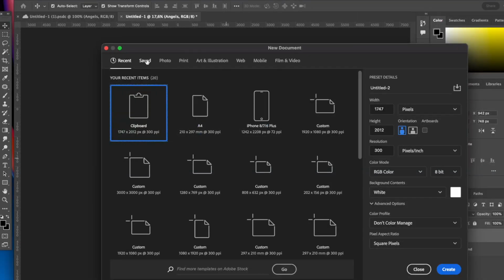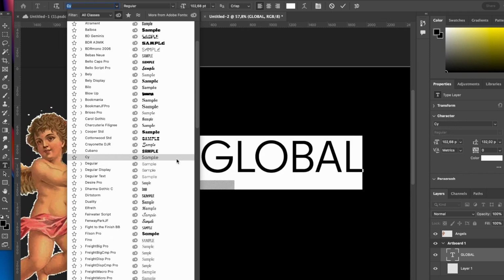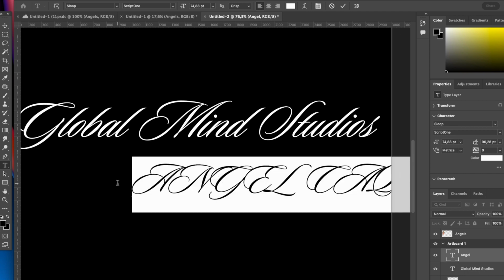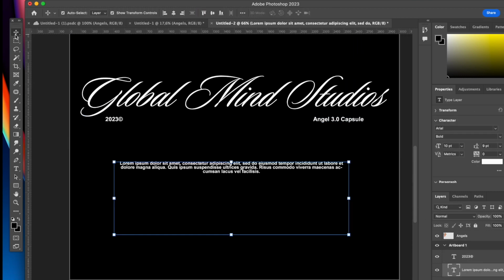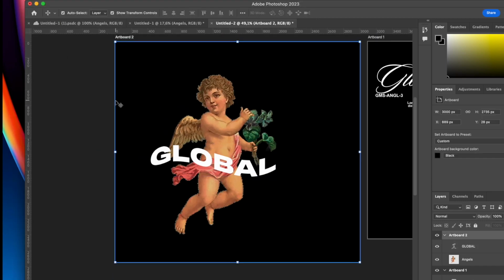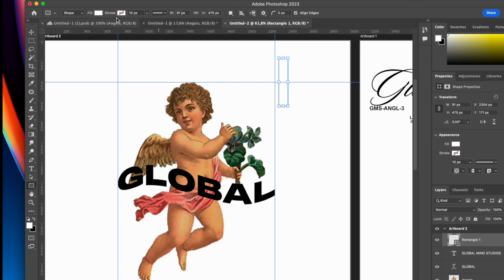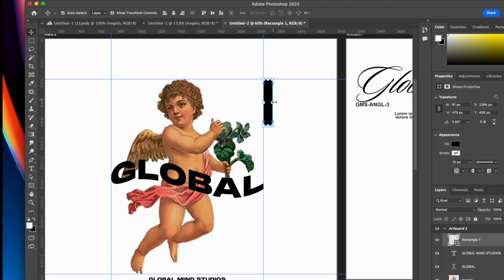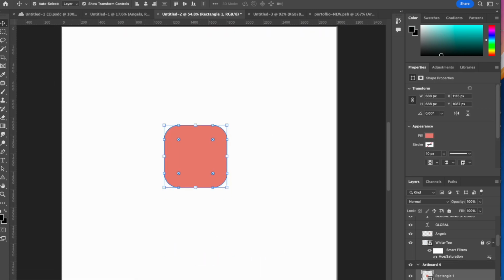Watch This If You Want to Create A Streetwear Design!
In today's video, I'm gonna show you step by step how to create a streetwear design for a t-shirt as a beginner in Photoshop. This video can help you start graphic design and also start opening a streetwear clothing brand!

Sorry for the absence; new videos will consistently come weekly.